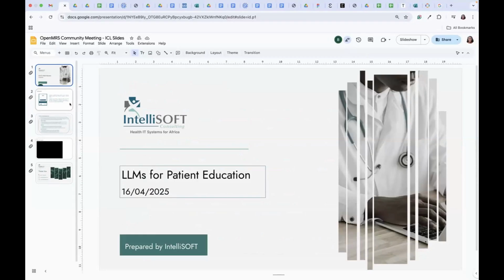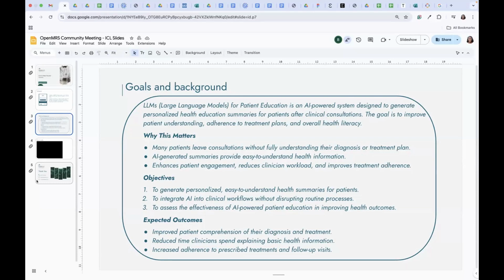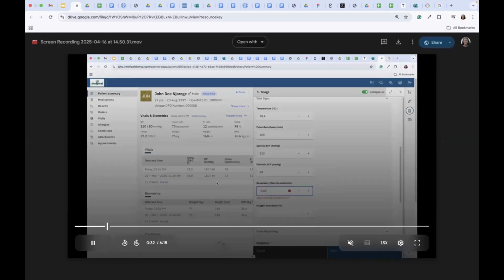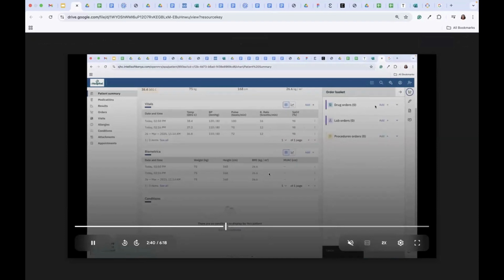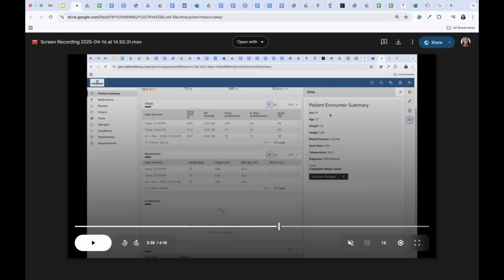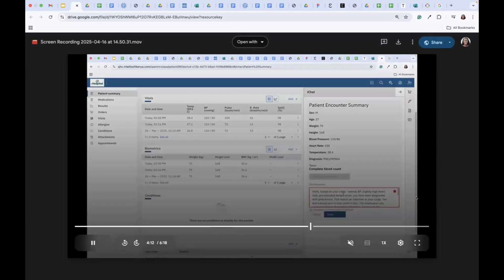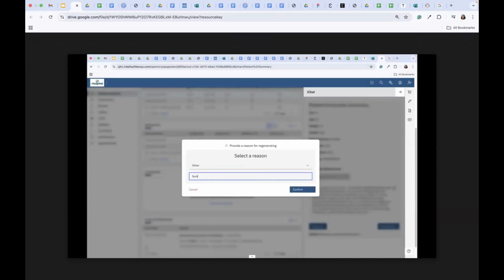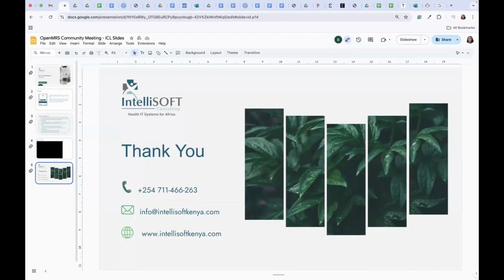Showcase: AI LLMs for Patient Education within OpenMRS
Terry Mochire from Intellisoft Consulting shares their work on AI-Powered Patient Education Module that integrates with OpenMRS to generate personalised, easy-to-understand clinical summaries for patients after their consultation.